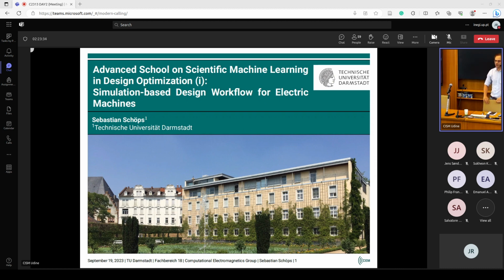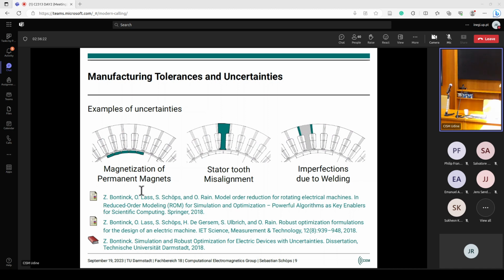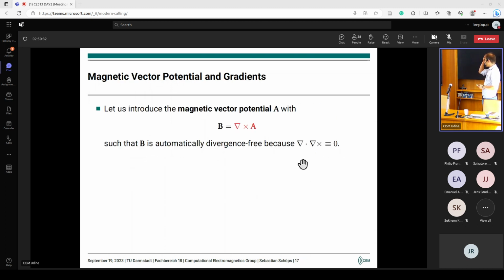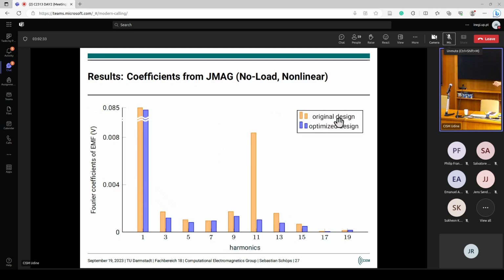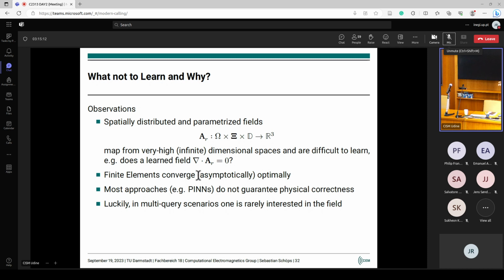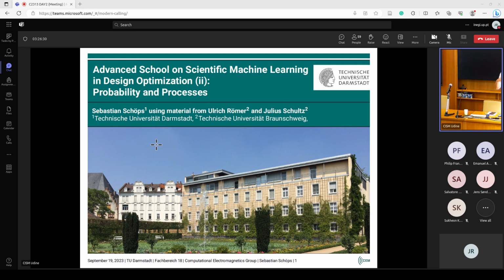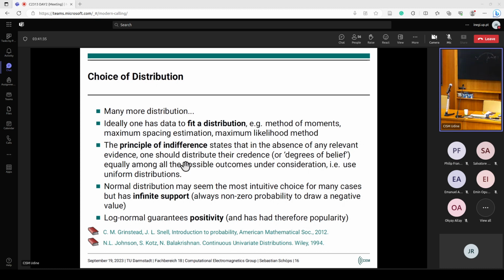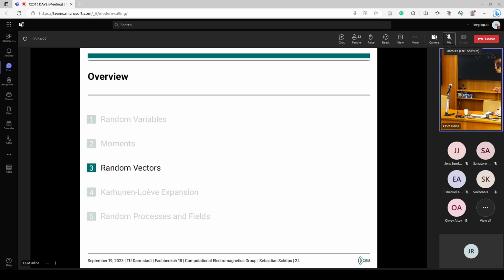[19/09/2023] Day 2, Lecture 2